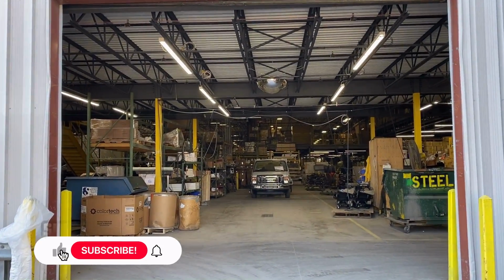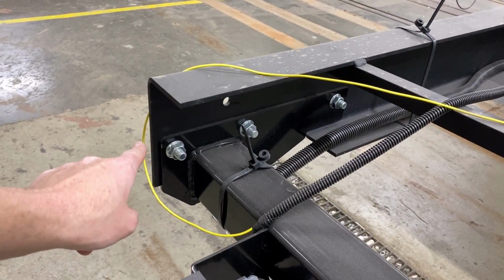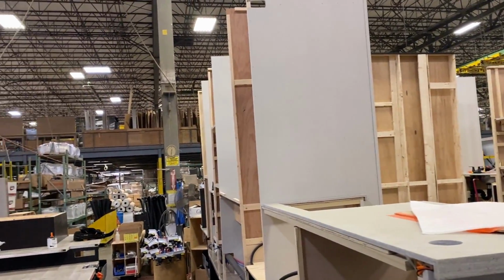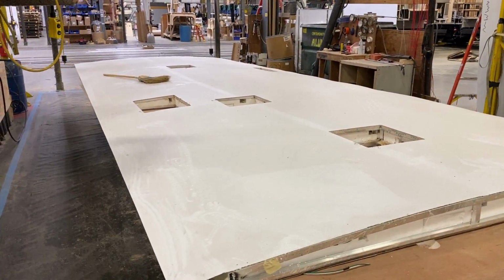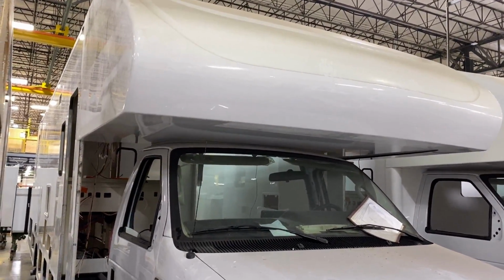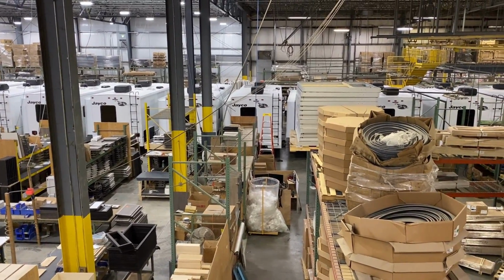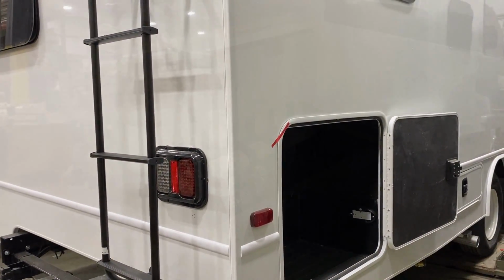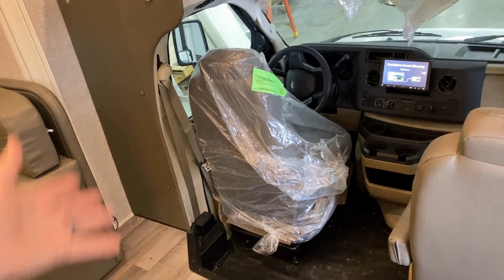Jayco Class C Motorhome Factory Tour!!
Welcome back everyone and thank you for joining me today as I take a walk thru Jayco's Class C Production facility where they make Redhawk, Greyhawk, and Melbourne Motorhomes! We'll see them come together from chassis to final product & get a look BEHIND the scenes at things like their "side shops" within the facility!

See MORE Factory Tours Here!